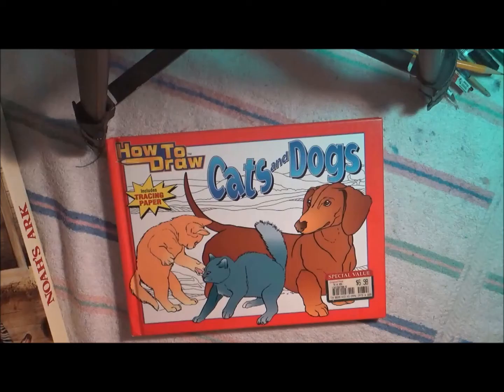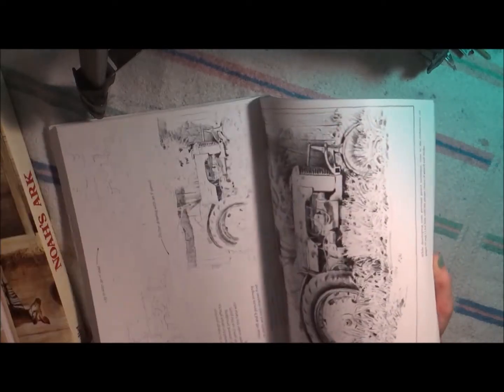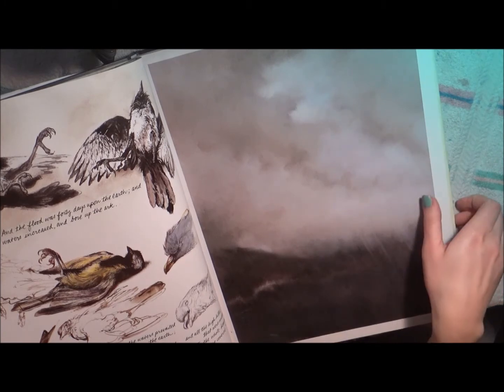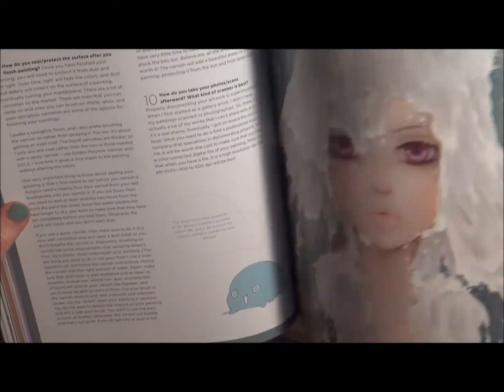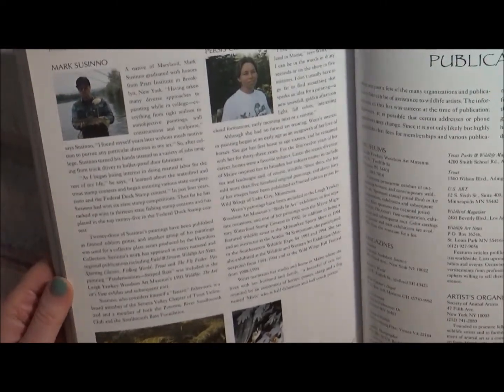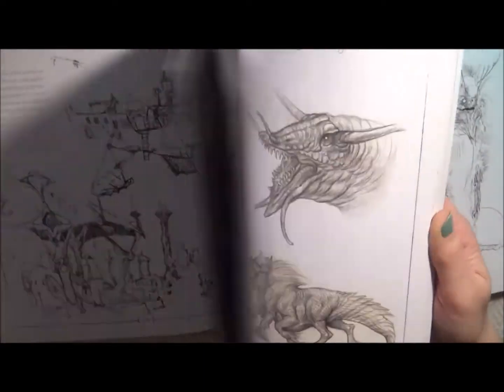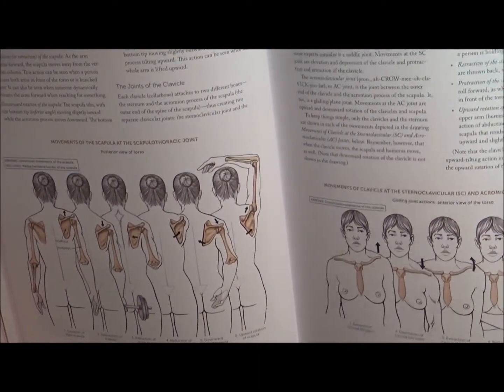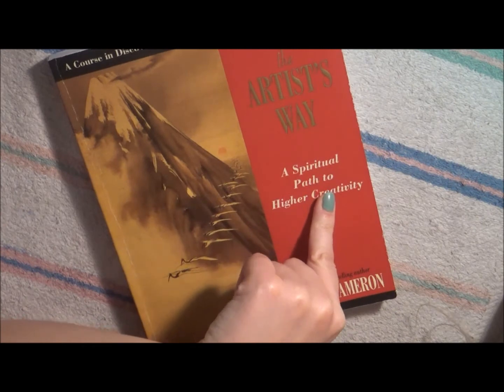Art Book Tour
A tour though all my art books!